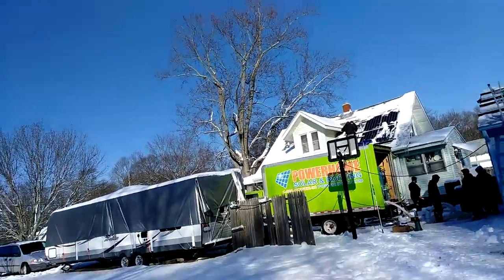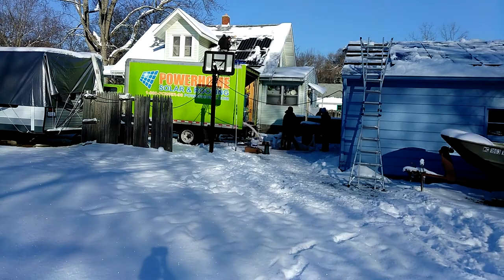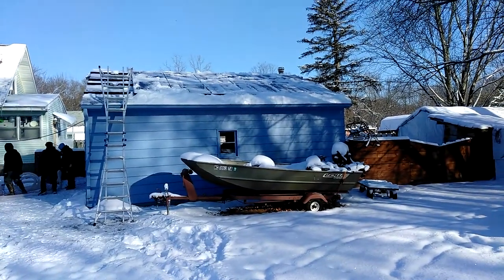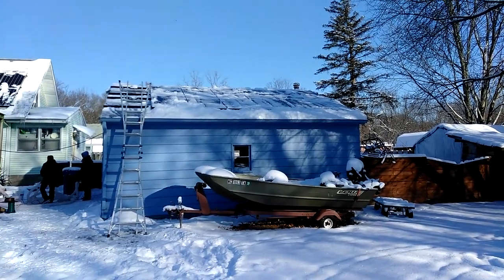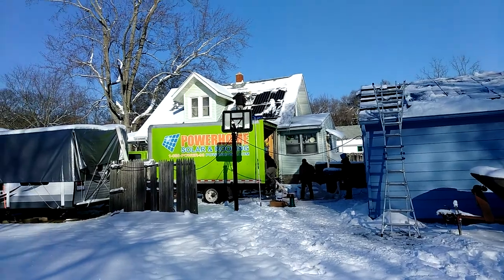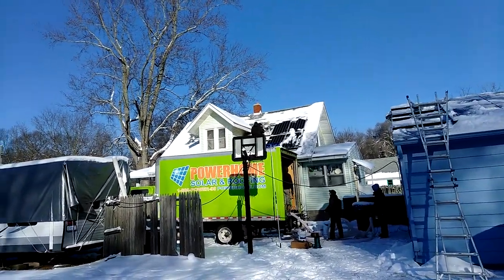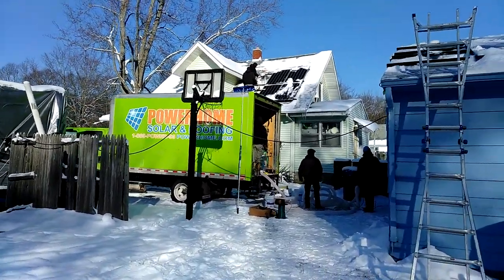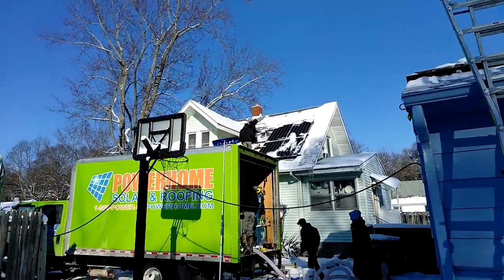Ben Paid for Solar Installation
Ben Paid for Solar Installation because they thought it was optimal to have the pro's do all the hard work.

They have a 6 Kilowatt grid tied system. They don't have any battery storage. When they aren't using all the electricity that they are producing then it goes to the grid. Their power meter goes backwards at that time.

In lower Michigan we have 4.2 peak sun hours. If the sun shines all day long I would just simply say 6 X 4 = 24 Kw for that day. I don't know how much electricity all the inverters and charge controllers use, but I bet they would make at least 20 Kw net.

I can imagine that in the mid spring til November that they just might not have any electric bill.